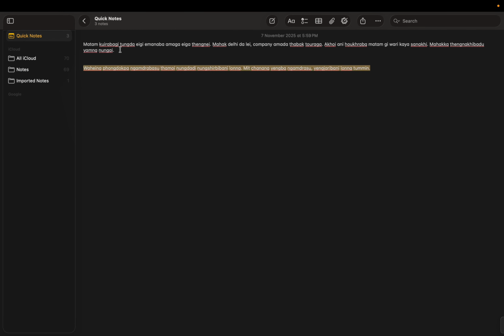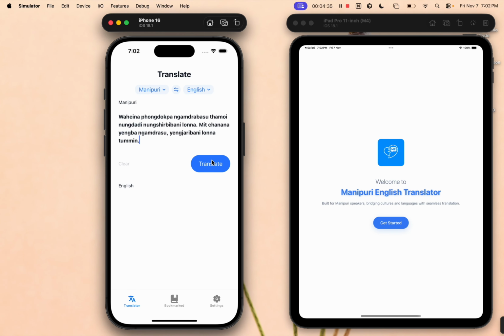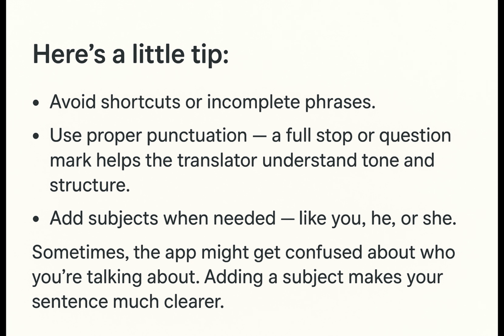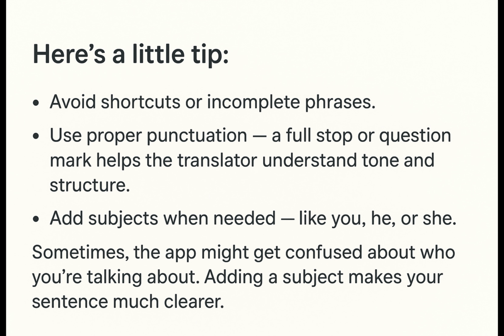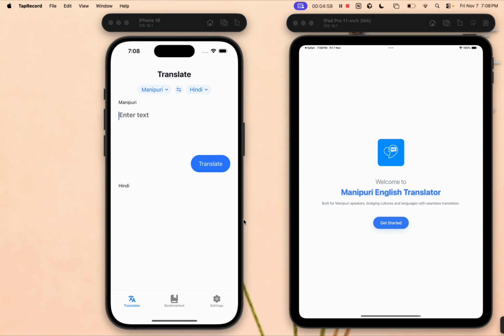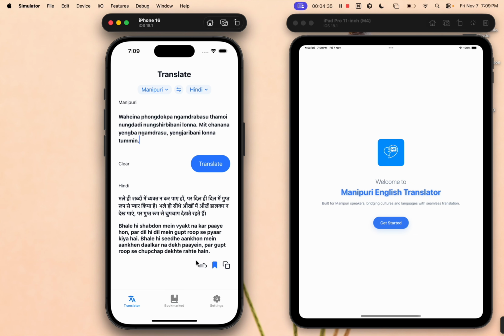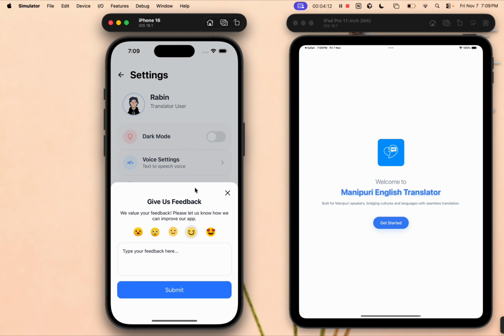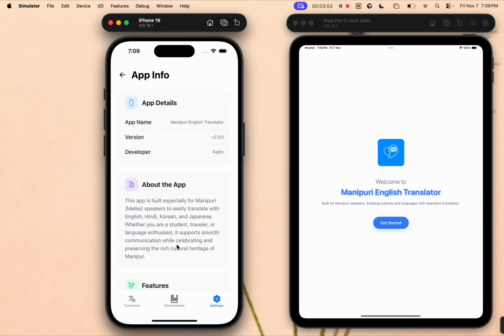Manipuri English Translator App — Version 2 Overview & Tutorial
Welcome to the all-new My Manipuri English Translator App – Version 2! 🎉
In this video, I’ll walk you through everything that’s new — from improved translation accuracy to our clean new interface.

🌐 What’s New in Version 2:

- Added support for Hindi, Korean, and Japanese
- Enhanced translation engine for smoother results
- New Bookmarks and Settings UI
- Cleaner and faster UI experience

💡 Tips for Better Translation Accuracy:
1️⃣ Avoid shortcuts or incomplete sentences
2️⃣ Use punctuation marks like “.” and “?”
3️⃣ Add subjects like you, he, or she for clarity

See live examples and learn how to make your translations more natural and accurate!